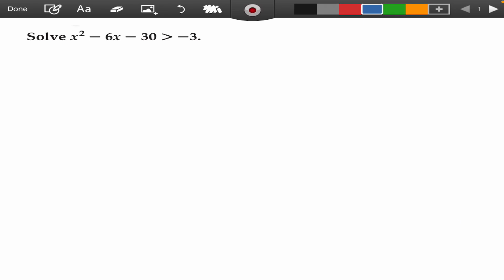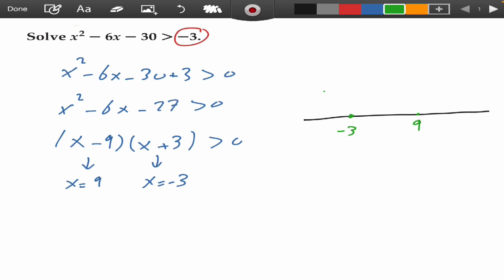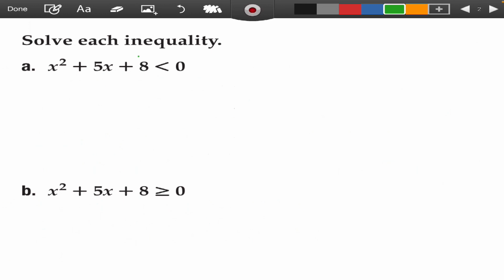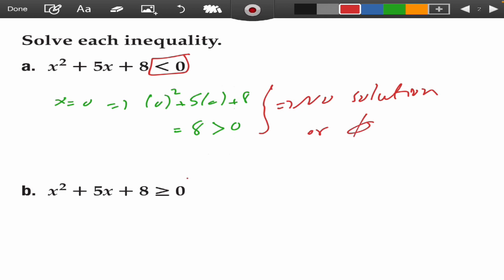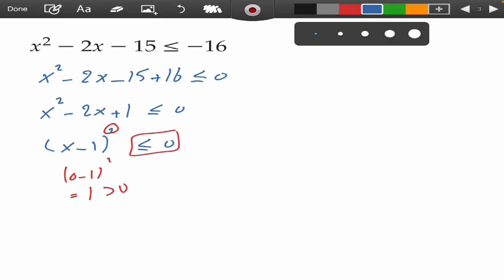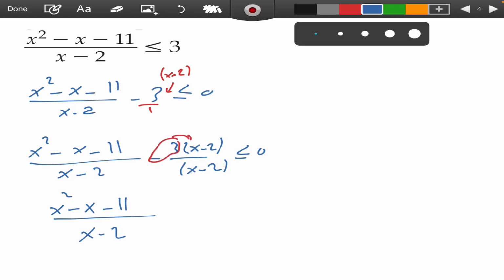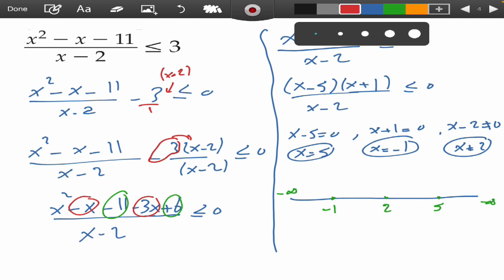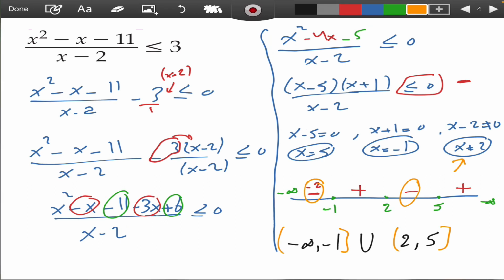Solving Inequalities in one variable.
You can learn how to solve nonlinear (quadratic, cubic,. ) Inequalities
and also how to solve rational inequalities